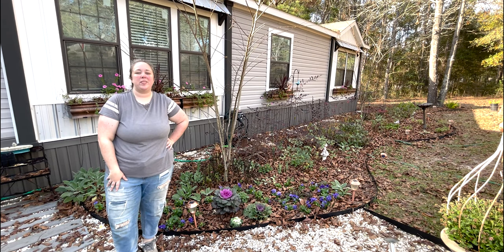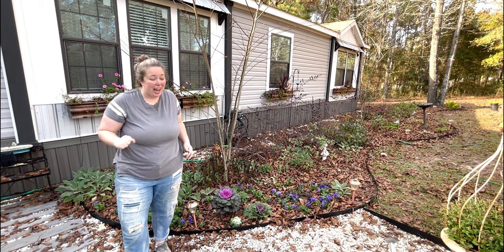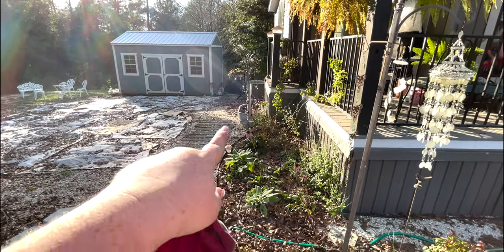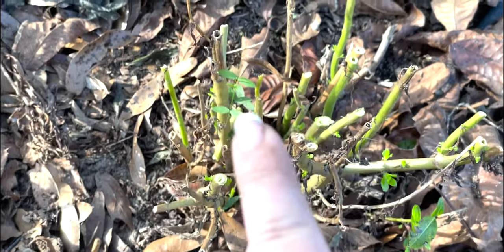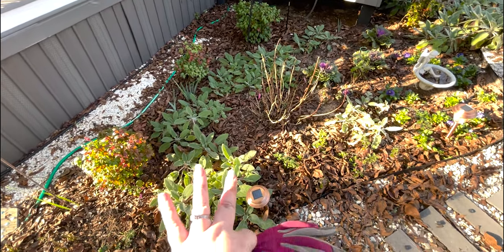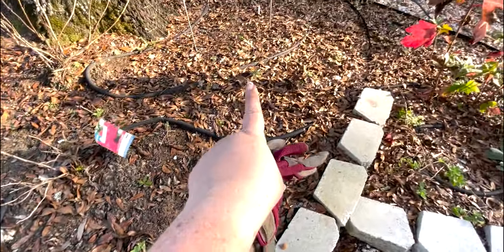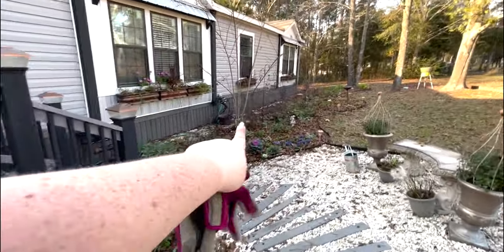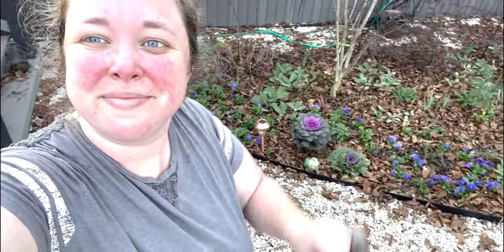Fall Garden Annual and Perennial Clean Up (Zone 8b)